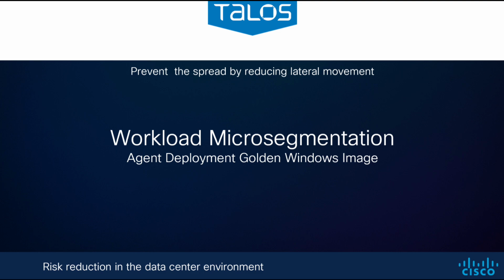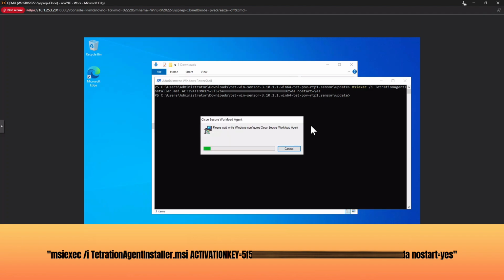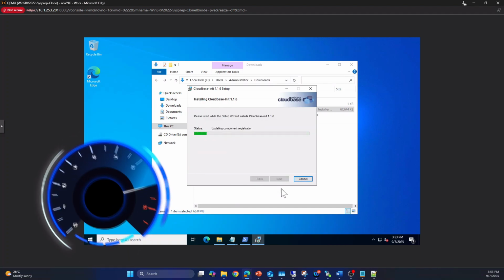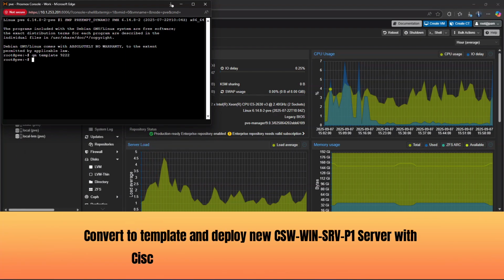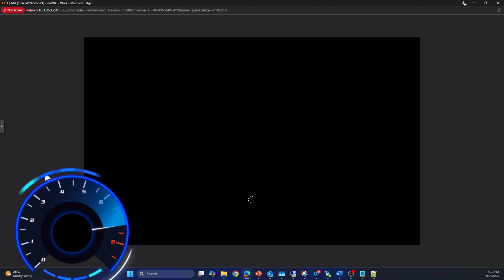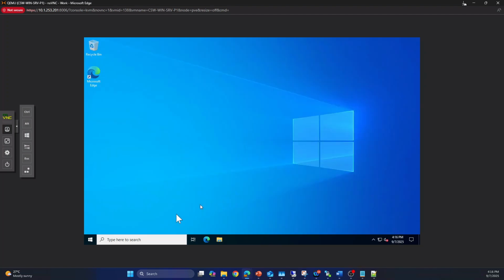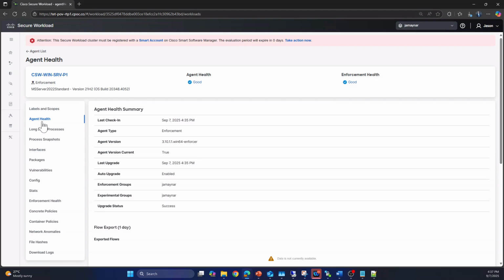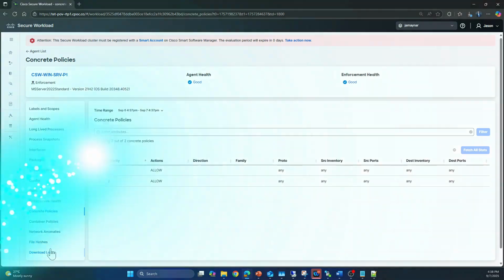Cisco Secure Workload: Agent Configuration and Deployment – Golden Image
In this session we walk through the entire deployment example of creating a golden image of windows with Cisco Secure Workload part of the deployment moving forward. Simple way to introduce Cisco Secure Workload for all greenfield OS deployments – we will also use CloudInit for Windows.